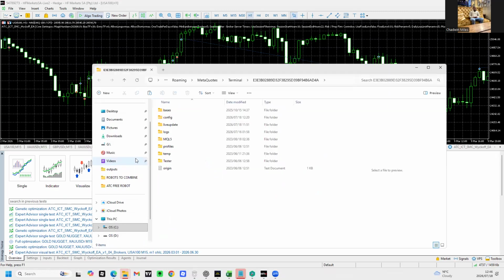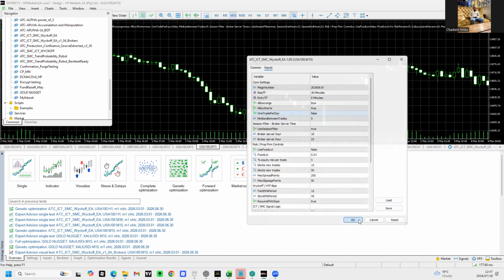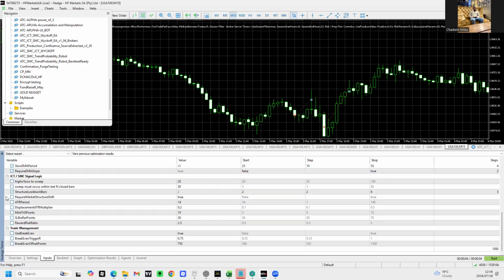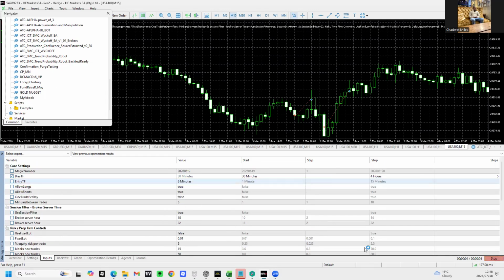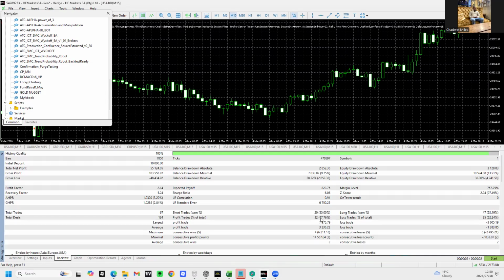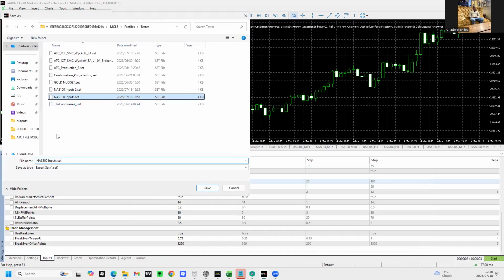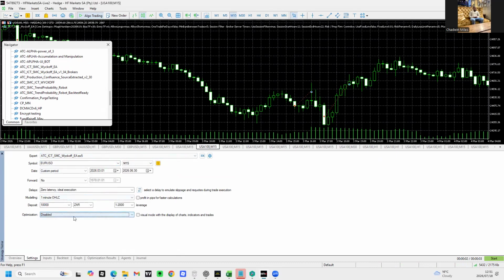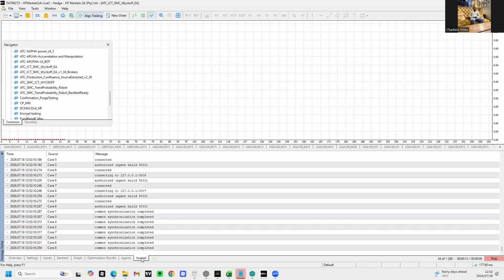How to Install Your Free HFM Trading Robot | MT5 EA Setup Guide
This video will explain how to identify imbalances in the market